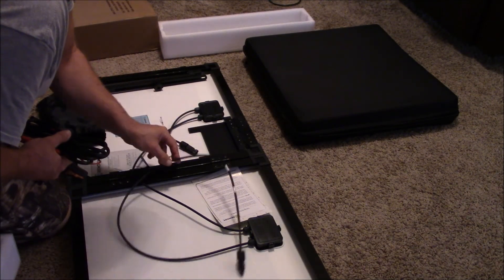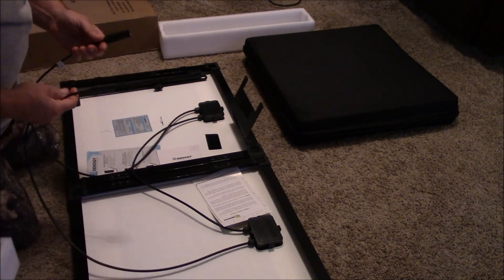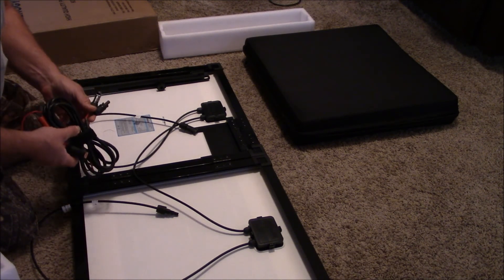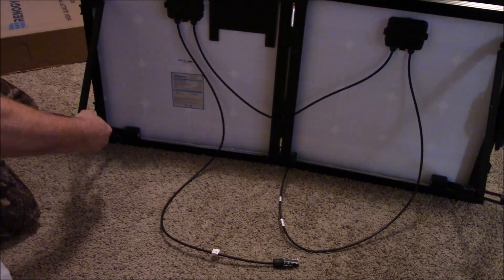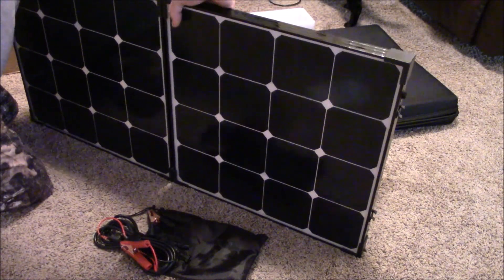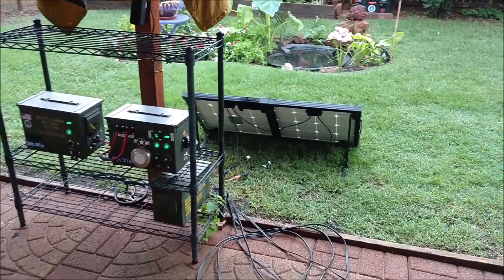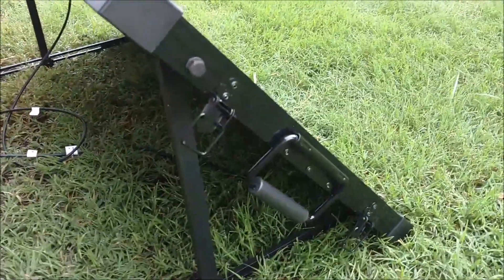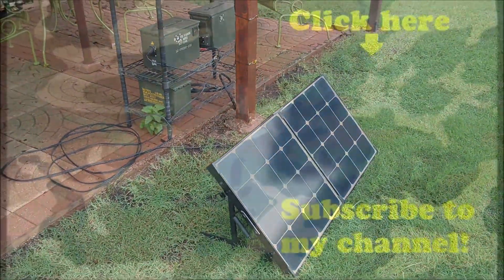Unboxing - Renogy Eclipse 100w 12v solar panel foldable suitcase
June 7, 2018 - Full factory warranty (1-year) on this refurbished "open box" Renogy Eclipse solar suitcase. Paid about 1/2 vs regular price. Check Amazon and Ebay...they might still have some. I will do a more comprehensive review of this unit soon.

Specs (from Renogy):
Renogy 100W Foldable Solar Suitcase (and case) without Controller
Maximum Power at STC: 100W
Open-Circuit Voltage: 21.6 V
Short-Circuit Current: 6.10A
Optimium Operating Current: 5.68A
Folded Dimension: 21.1 x 21.5 x 3.1 inches
Weight: 19.4 lbs

Check for availability on eBay, Amazon, or Renogy direct.